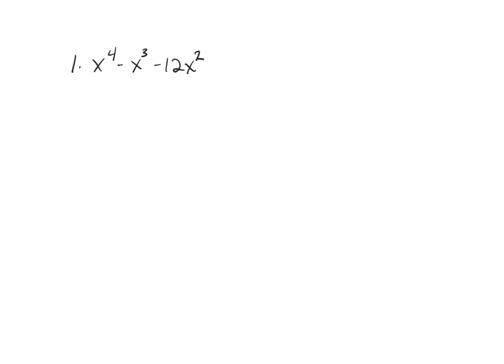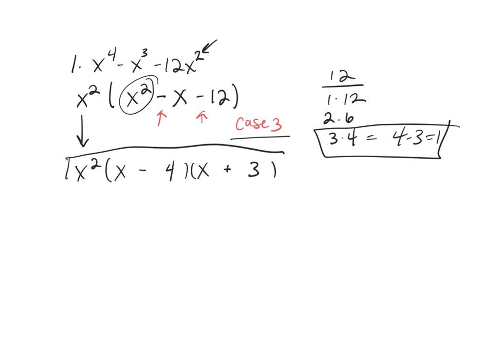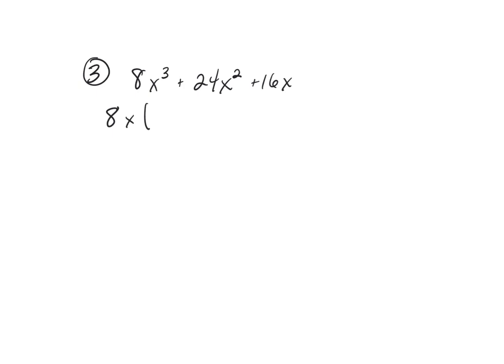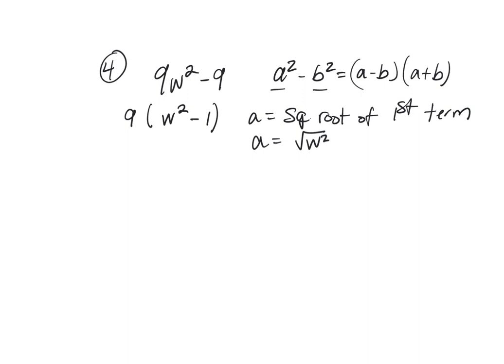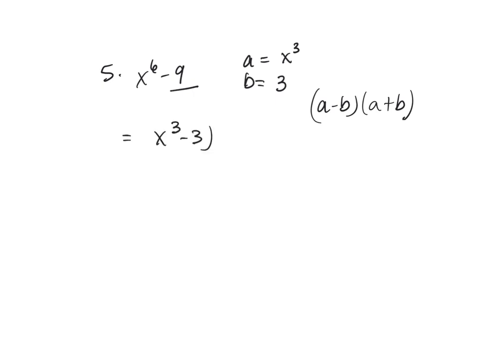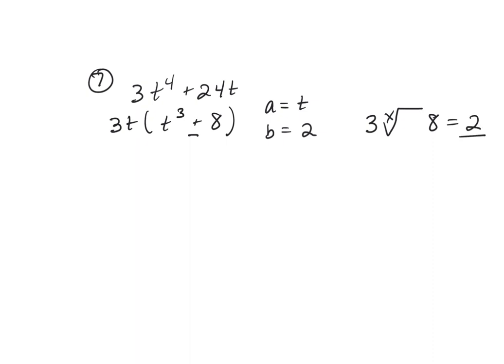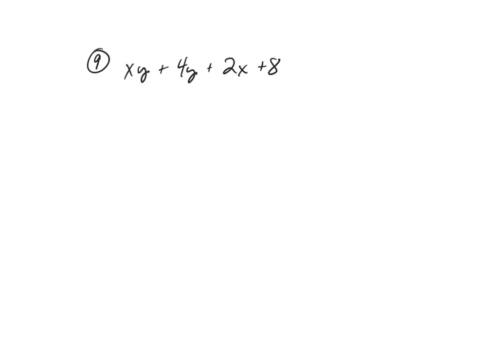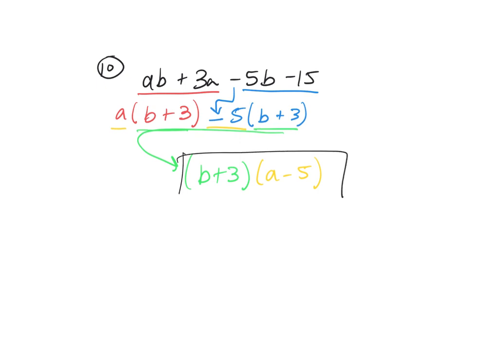Factoring Test Review